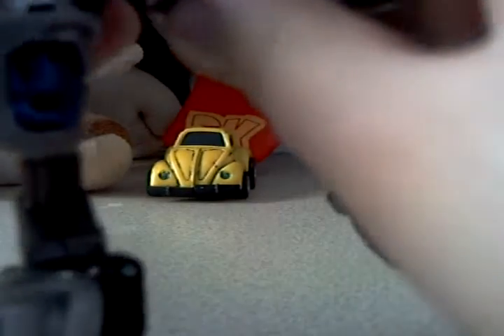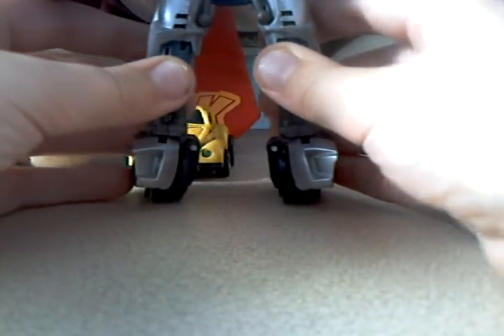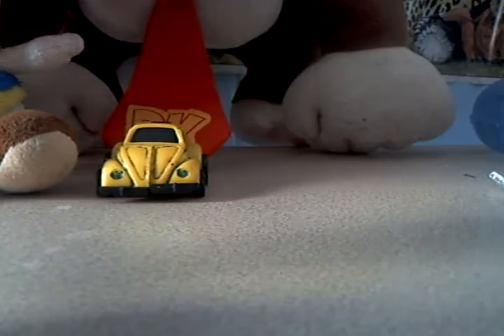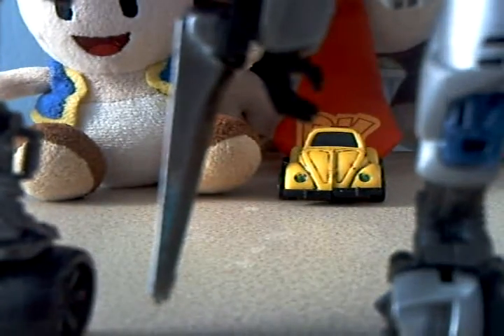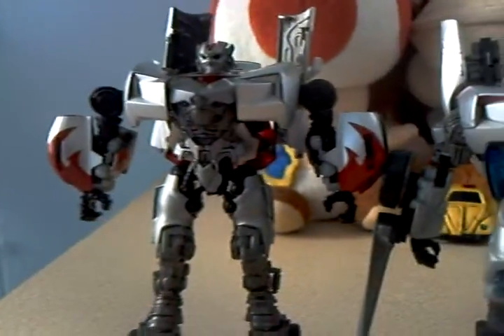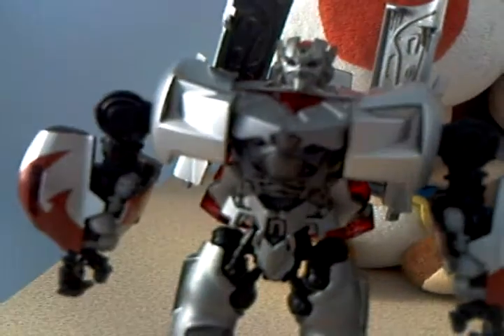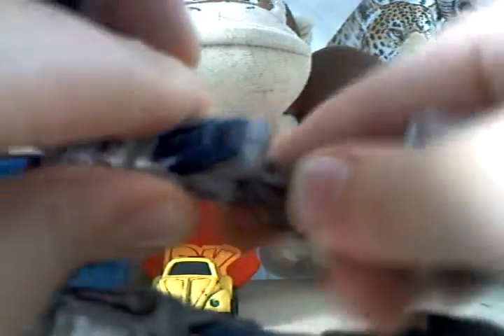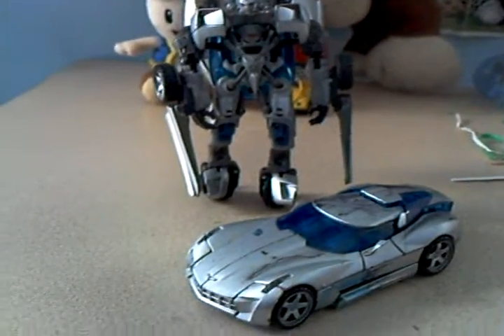rotf side swipe reveiw part 2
Sub rate comment